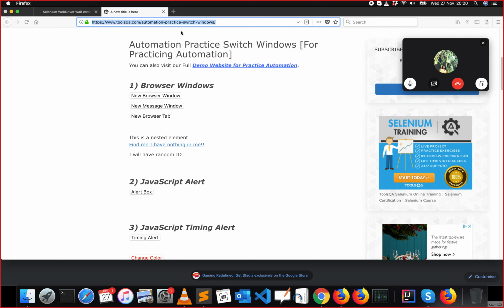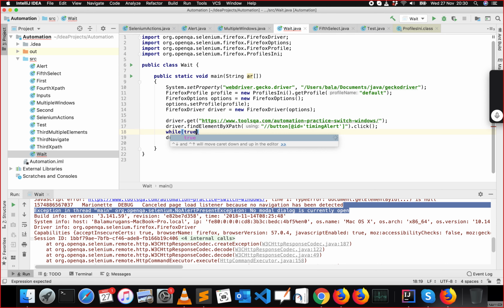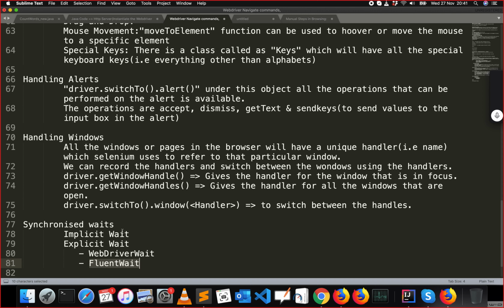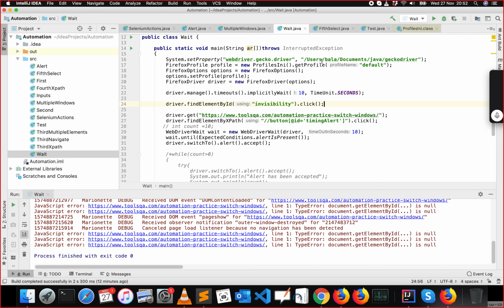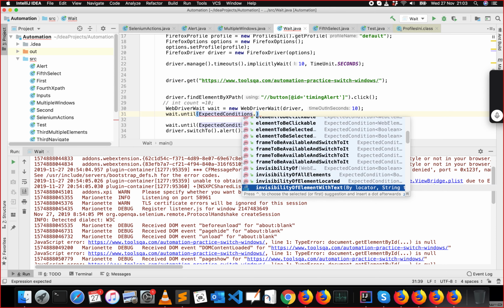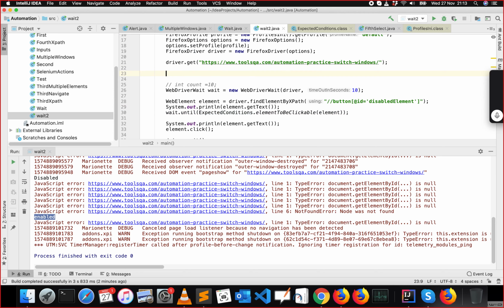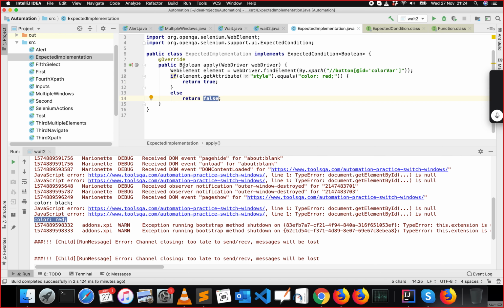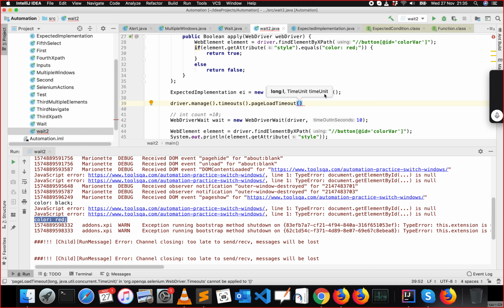Selenium Session 6